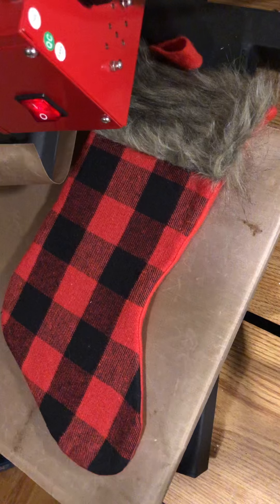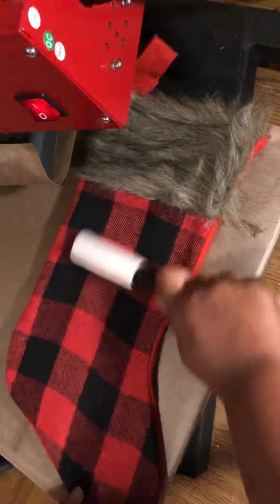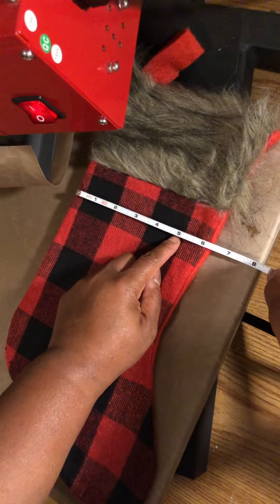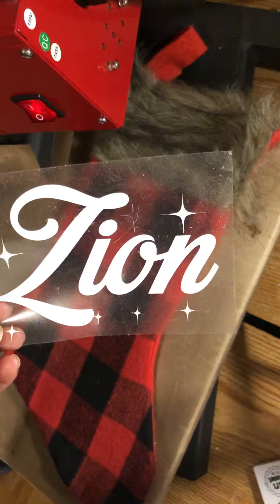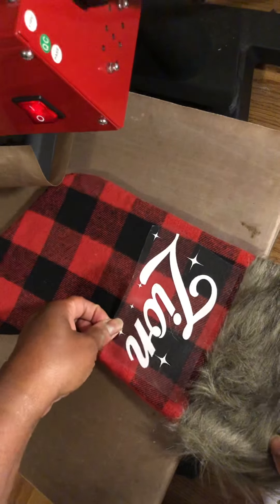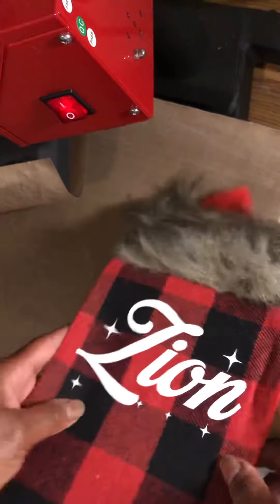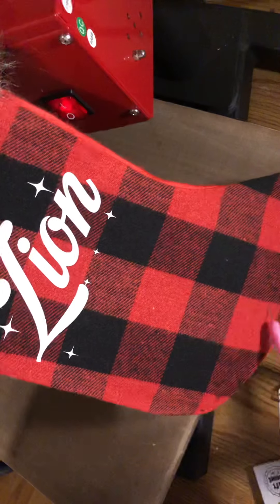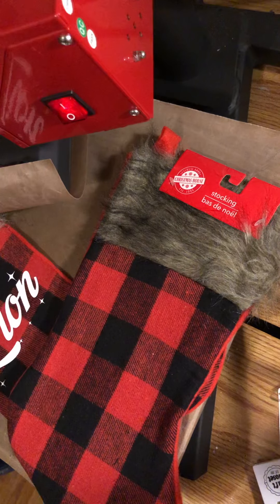Pressing HTV on to a Dollar Tree Christmas Stocking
In this video i am decorating a Christmas stocking from the dollar tree

Materials:
Stocking- Dollar Tree
HTV- Siser in white